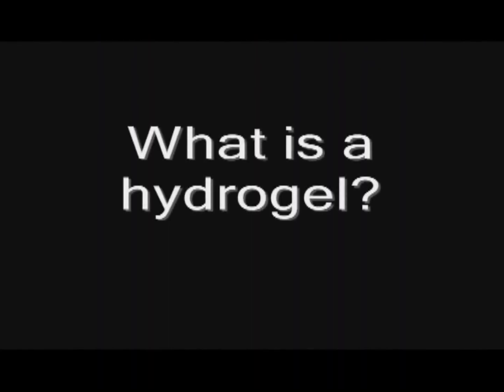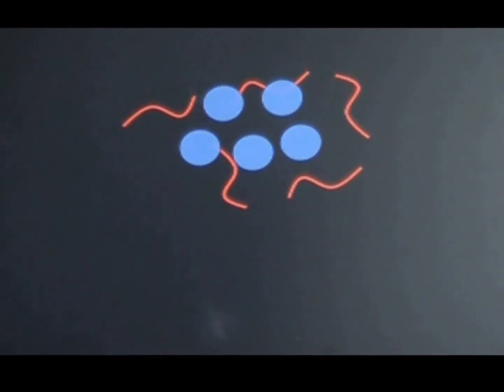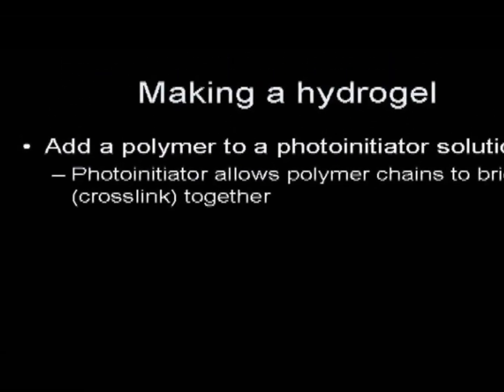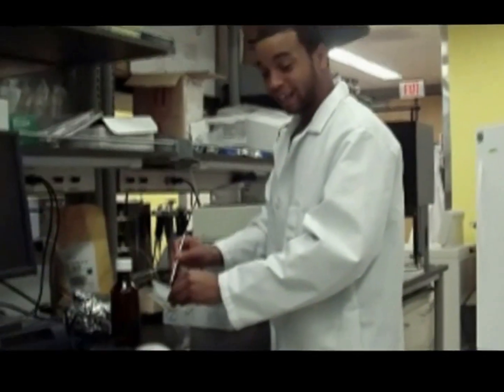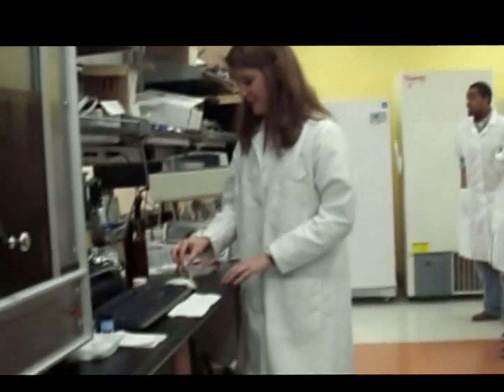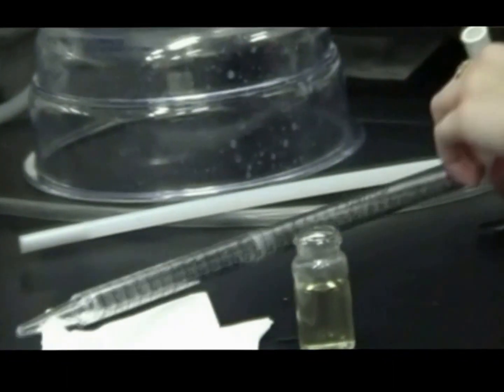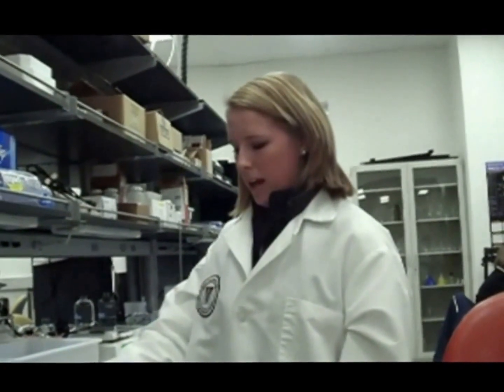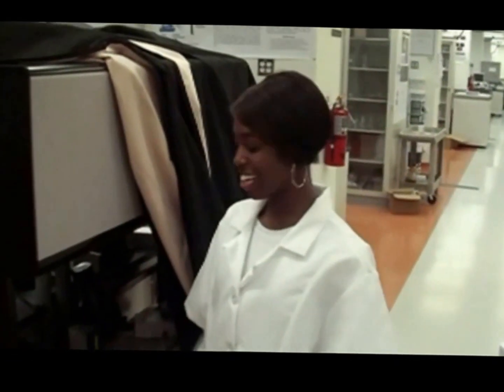Topics in Biomedical Engineering: Making A Hydrogel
Dr. Freeman and undergraduate students from Virginia Tech describe and make a hydrogel. Hydrogels are used in everything from contact lenses to shoe inserts and even gummi bears. This video was designed for elementary and middle school children.